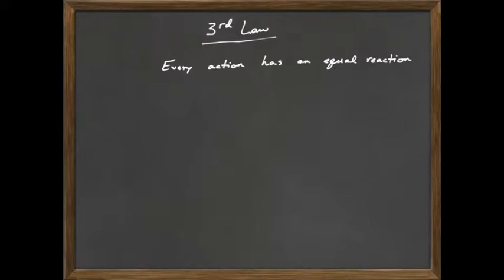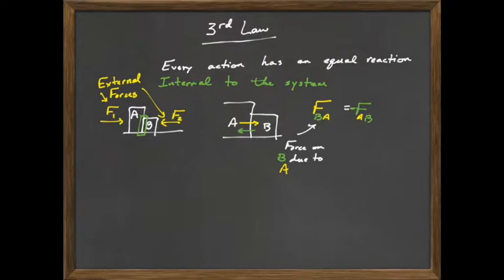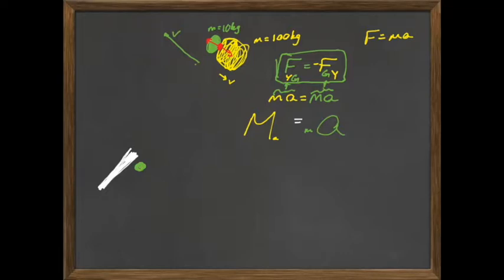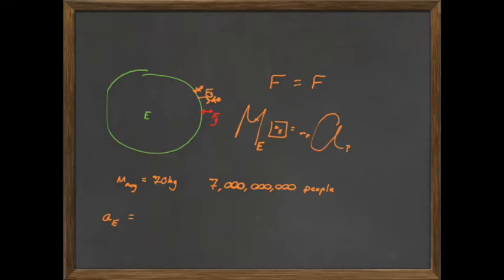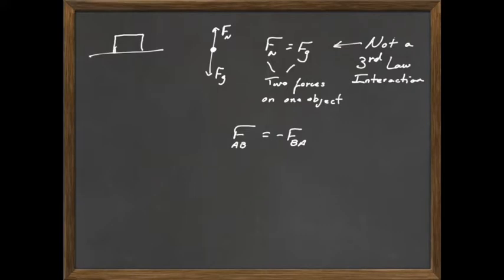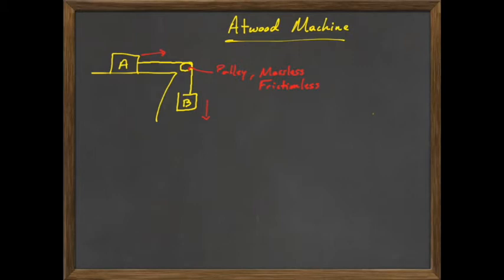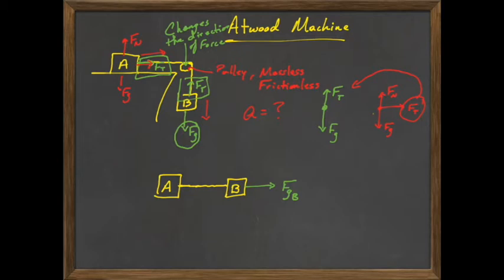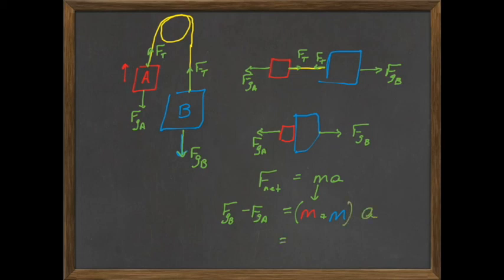AP CM Forces 6